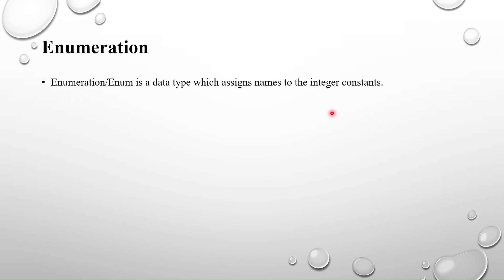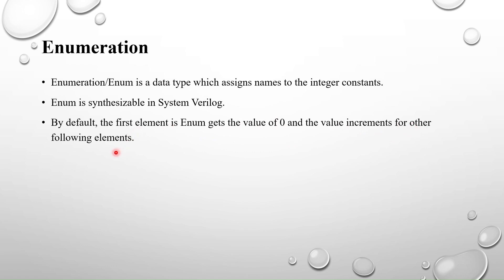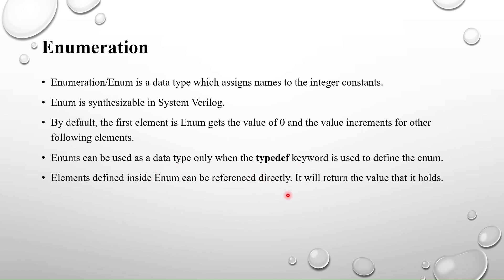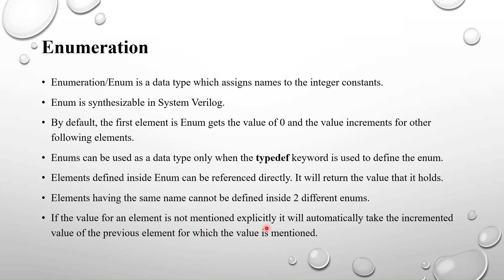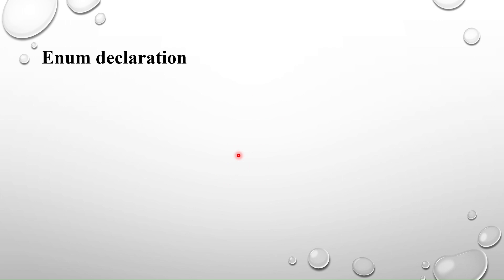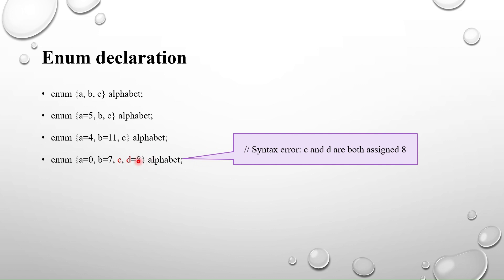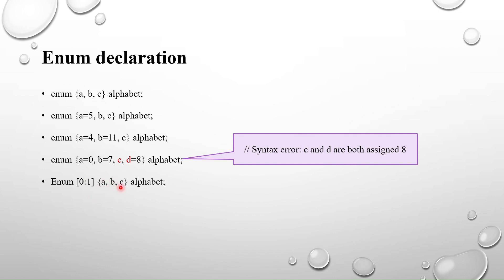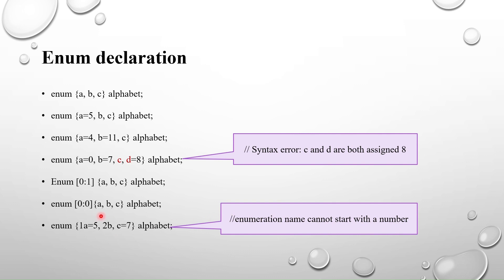Enumeration(enum) in System verilog | Part 1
Covered  Introduction and different ways to declare the enums in system verilog

0:00: Introduction to typedef
5:04: Different ways of enum declaration